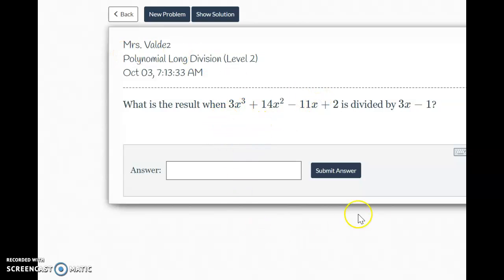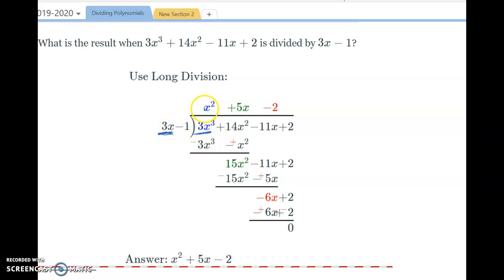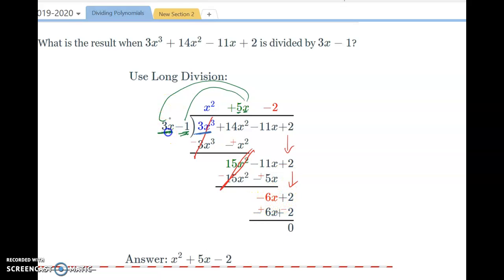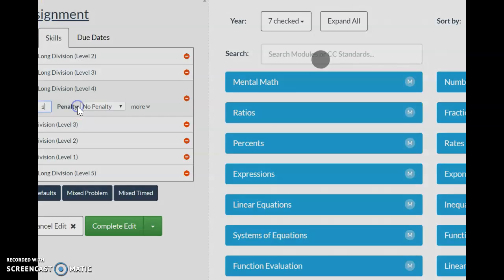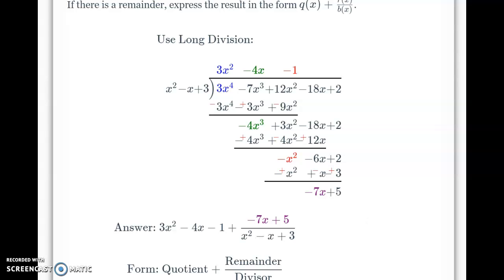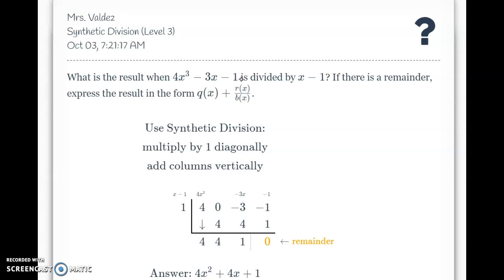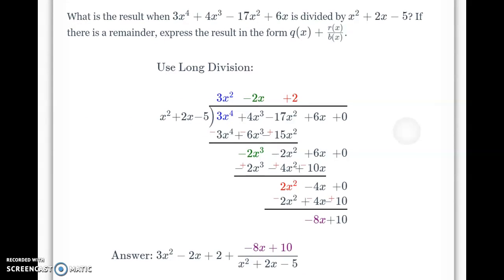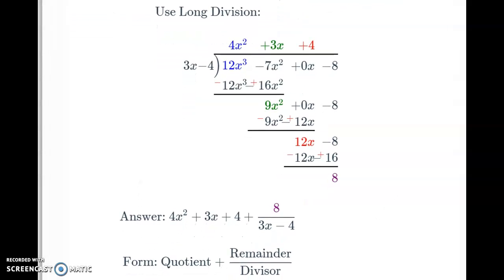Long Division Delta Math